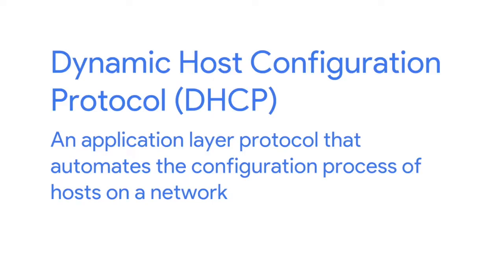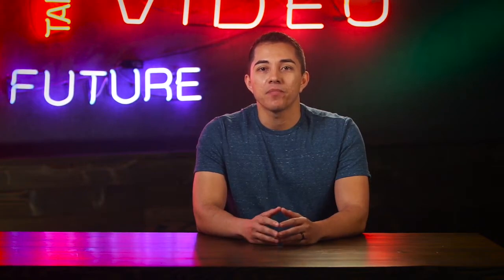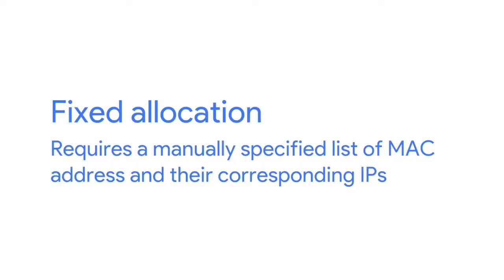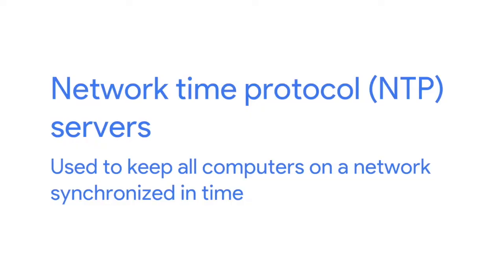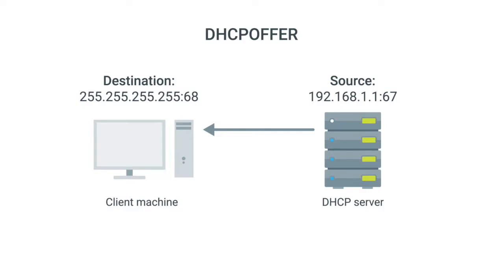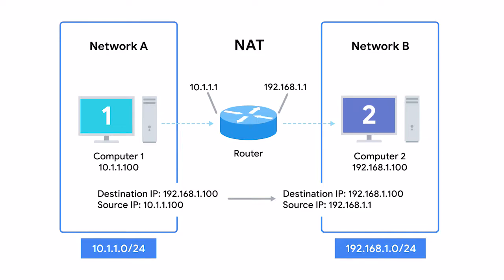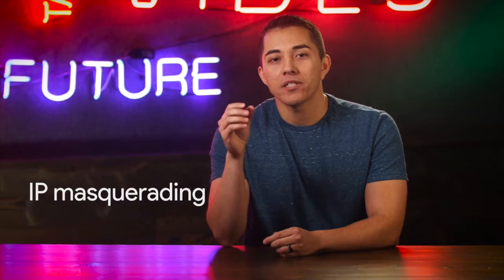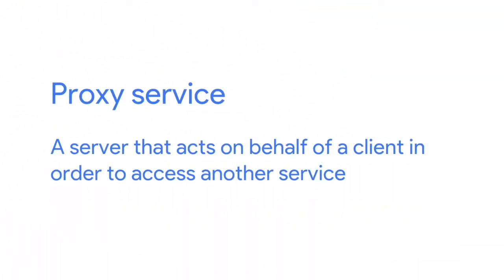Networking Services: Best Practices and Technologies | Google IT Support Certificate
Find out how network services and technologies are used to help make computer networking more user-friendly and secure by streamlining processes and managing hosts on a network while providing anonymity, security, content filtering, and increased performance. Dig into terms such as dynamic host configuration protocol (DHCP), the protocol for automating configuration of the hosts on a network, and network address translation (NAT), which takes one IP address and translates it into another.

0:00 Overview of DHCP
5:25 DHCP in Action
10:21 Basics of NAT
14:24 NAT and the Transport Layer
18:31 NAT, Non-Routable Address Space, and the Limits of IPv4
22:07 Virtual Private Networks
26:20 Proxy Services

► No experience necessary: Learn job-ready skills, with no college degree required.
► Learn at your own pace: Complete the 100% online courses on your own terms.
► Stand out to employers: Make your resume competitive with a credential from Google.
► A path to in-demand jobs: Connect with top employers who are currently hiring.